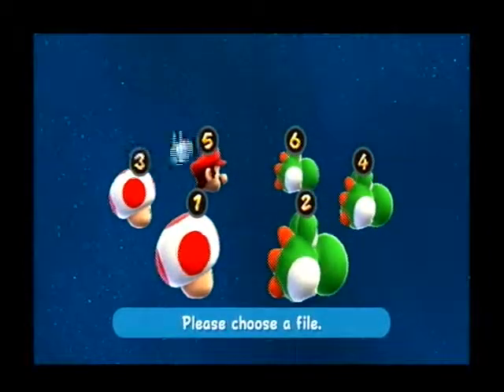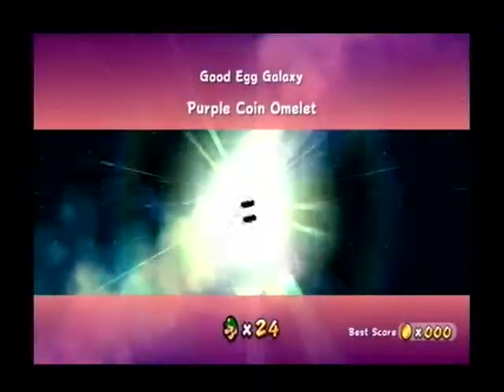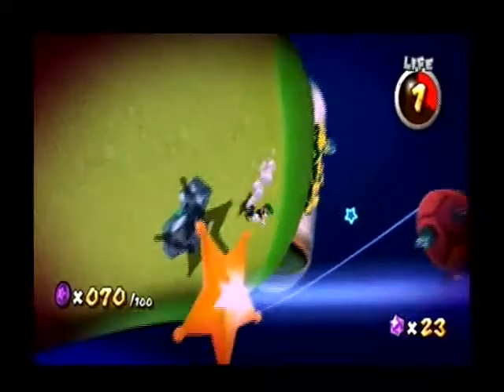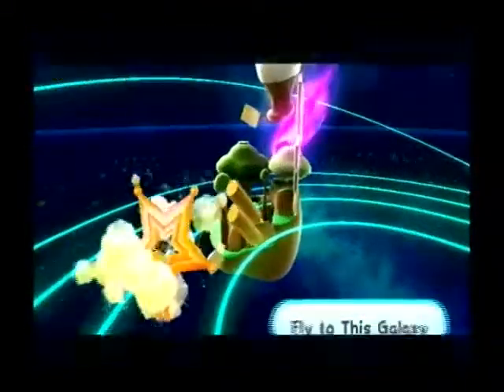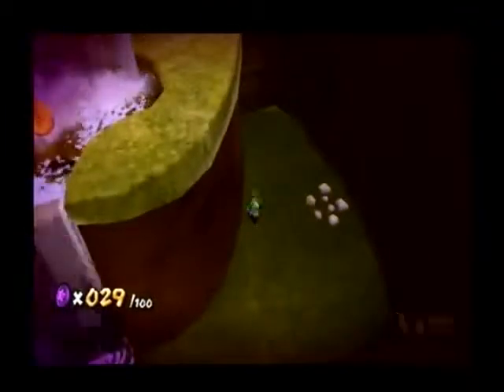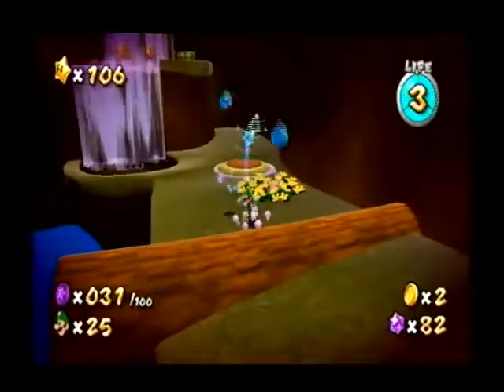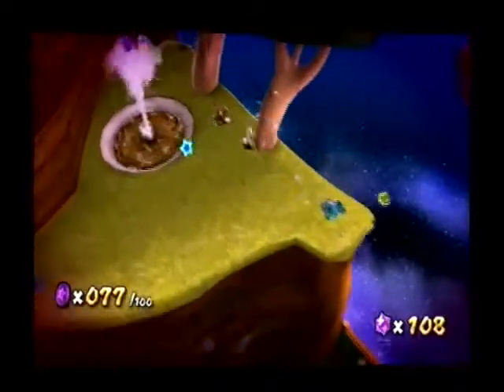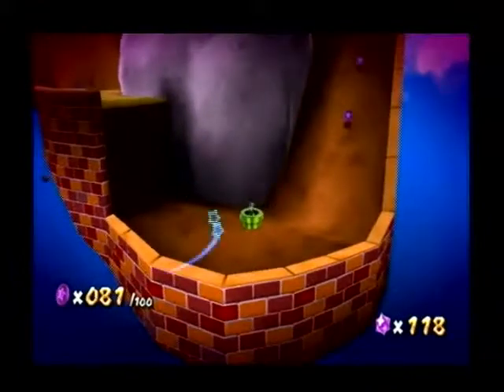Super Mario Galaxy - Episode 37 - Well Let's Go Start Purple Hunting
I am really not looking forward to this